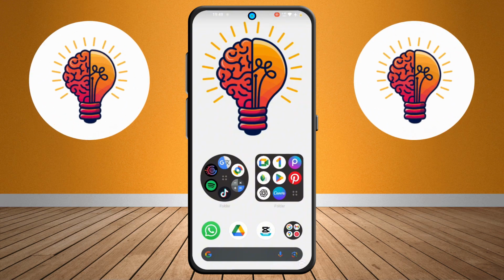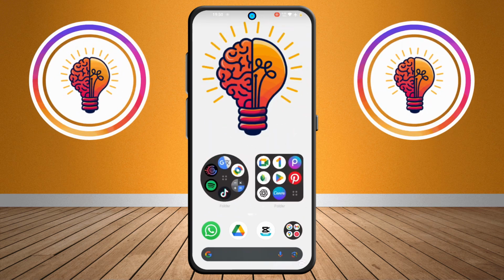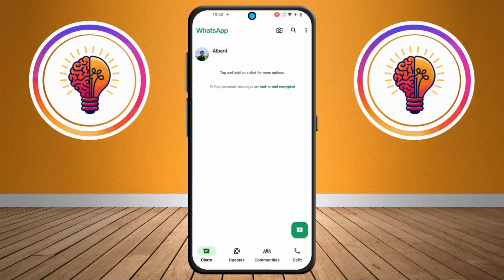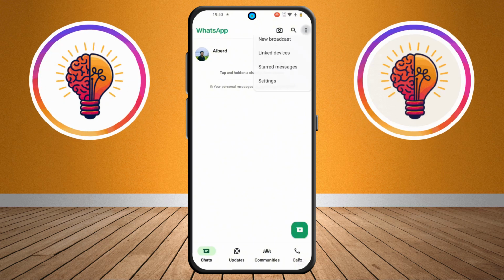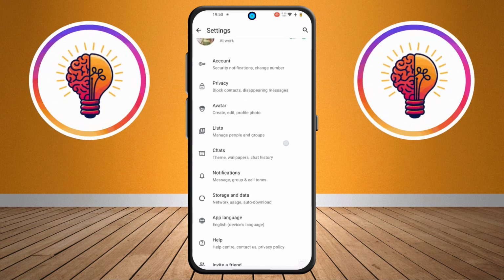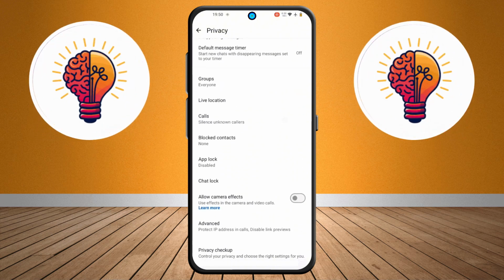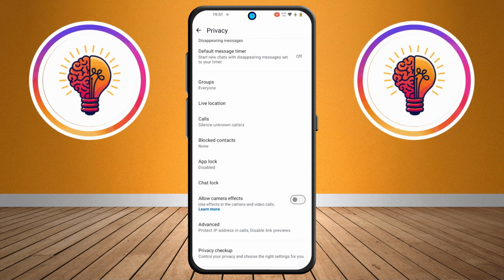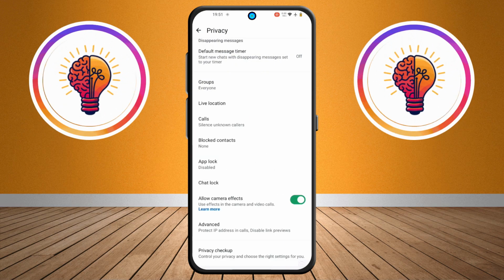How To Enable Use Effects In Video Calls - Full Guide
How To Enable Use Effects In Video Calls

Welcome to Tips & Tricks —your ultimate source for guidance & techniques on all things tech! In this tutorial, we’ll show you how to enable use effects in video calls to enhance your virtual interactions. Whether you're using Zoom, Microsoft Teams, Google Meet, or another platform, adding visual effects can make your conversations more engaging and professional.
By following this step-by-step guide, you’ll learn to apply background blur, filters, and fun animations with ease. We’ll also cover built-in settings and third-party tools to help you customize your video calling experience effortlessly.

1. How to Check Battery Health on Nothing Phone | Tips & Tricks Guide

2.How to Show Internet Speed on Android | Tips & Tricks

3. How to Change the Ringtone on Android | Tips & Tricks Guide

4. How to Turn On Schedule Dark Theme on Android | Tips & Tricks

5. How to Turn ON/OFF Battery Health on Android | Tips & Tricks

6. How to Check Display Health on your Nothing Phone